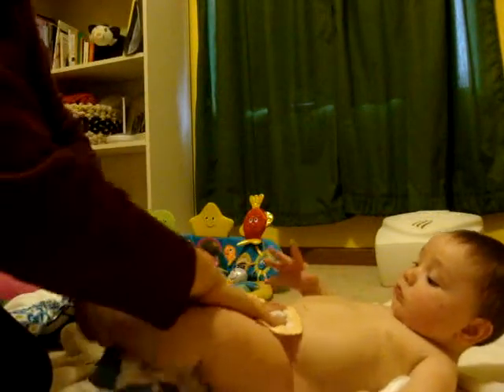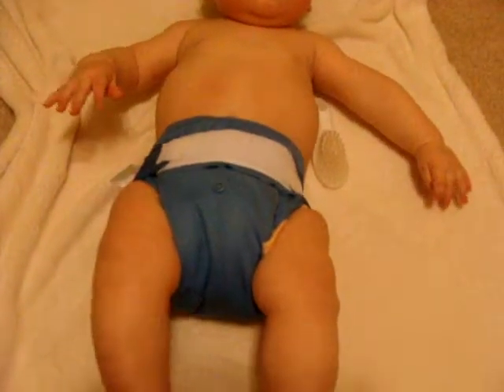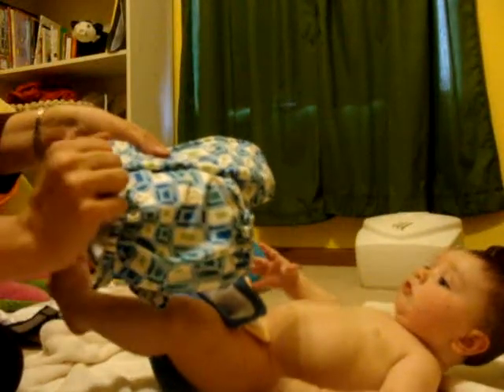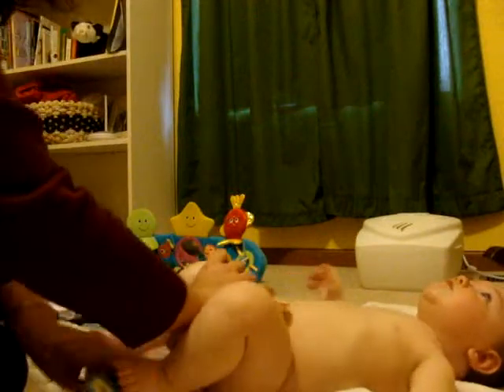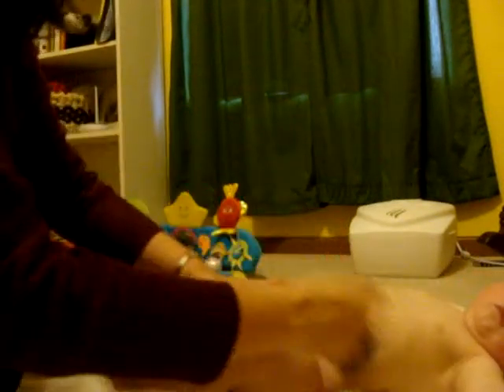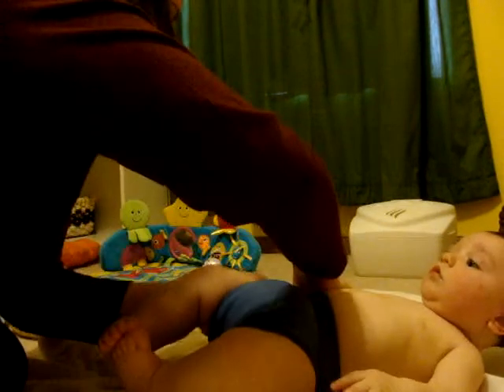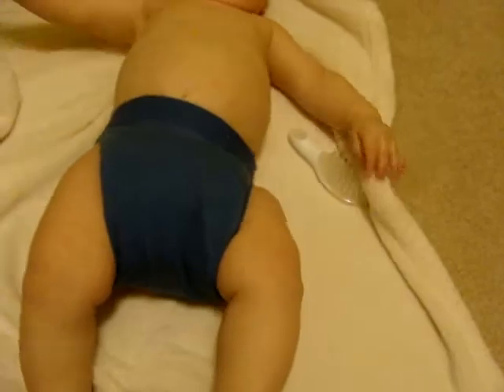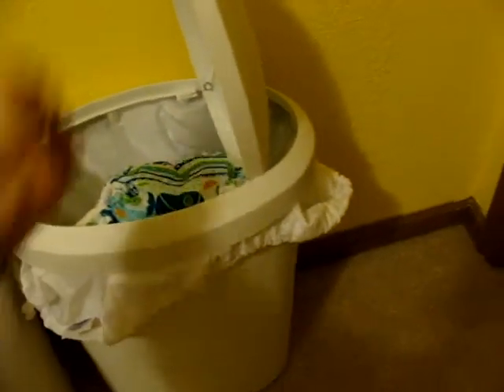Cloth Diaper How To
Demonstrates how to put on three different kinds of cloth diapers, as well as what to do with the dirty diapers.